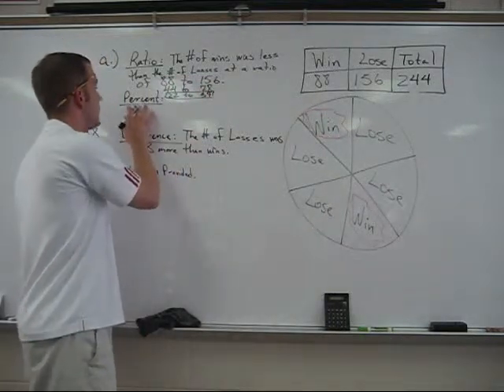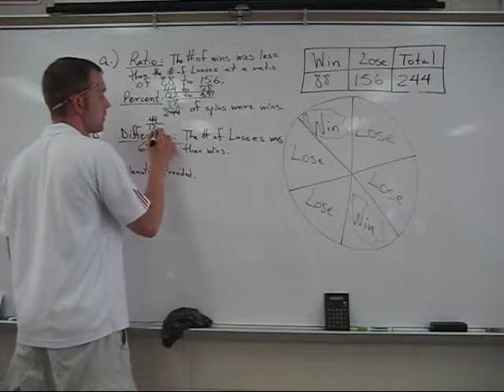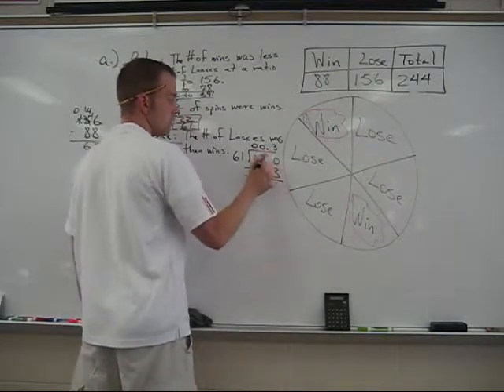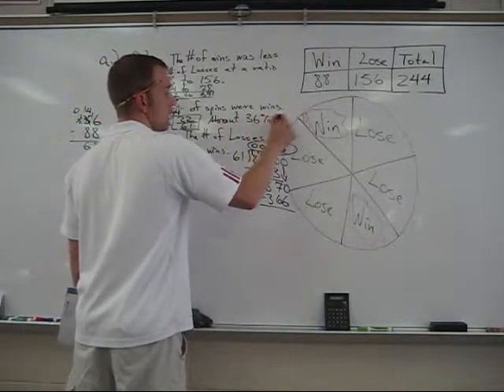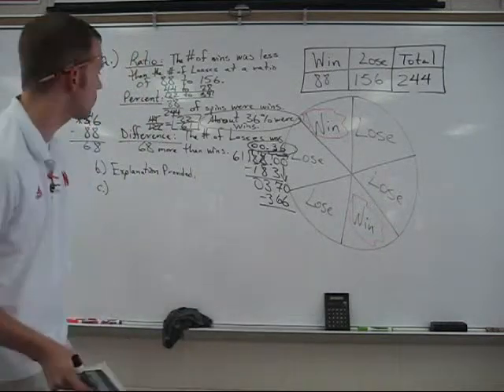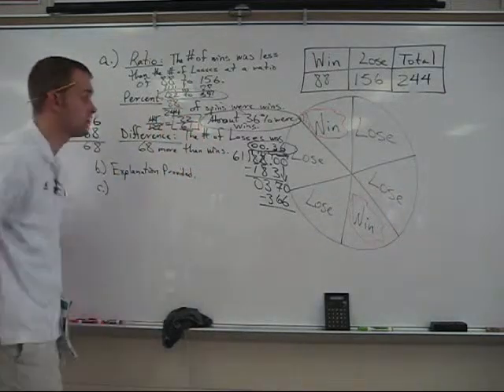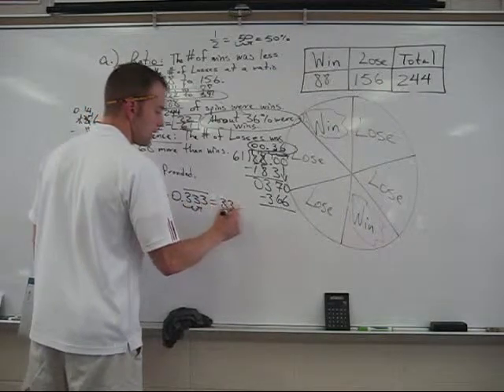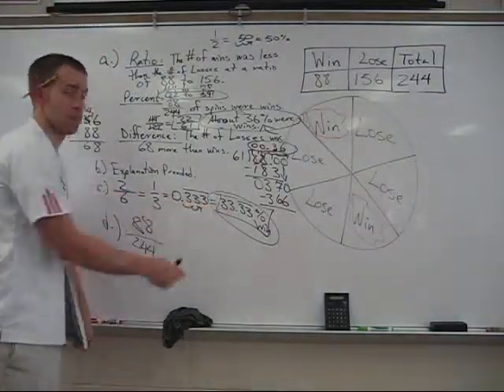Comparing & Scaling Page 11; # 5 tutorial (Part 2)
Here is part 2 of the homework for Comparing and Scaling, Page 11, number 5.